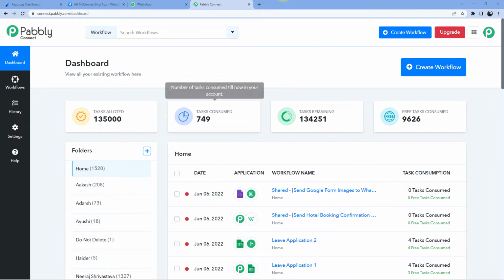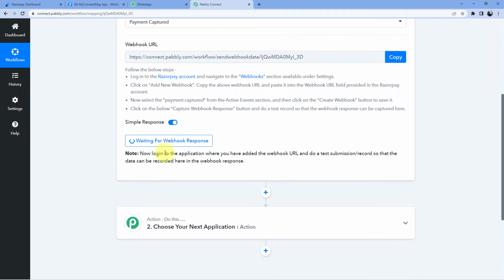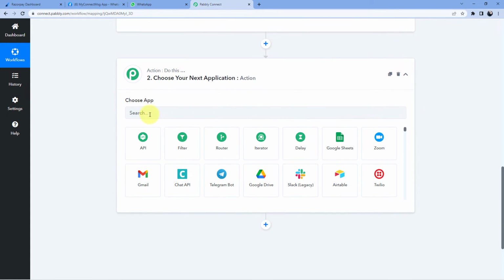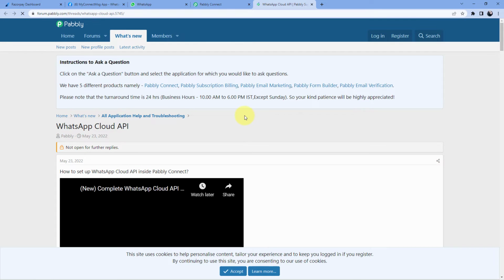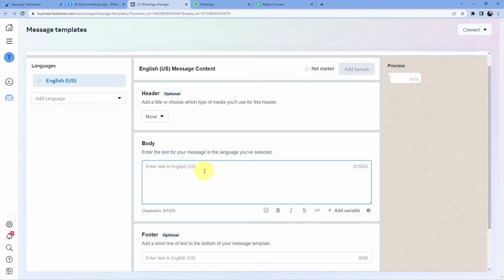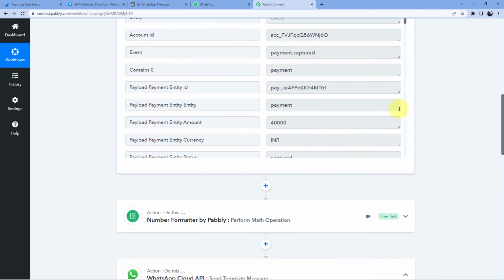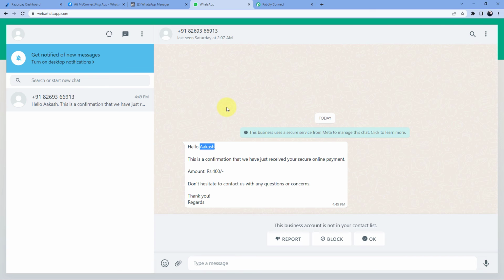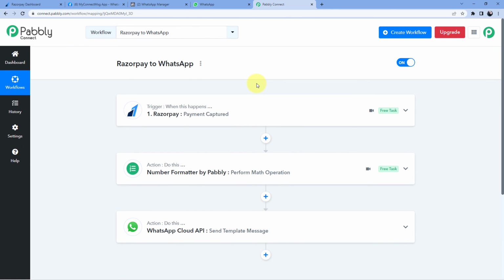Razorpay WhatsApp Automation: Send WhatsApp Message On Razorpay Payment with WhatsApp Cloud API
With Pabbly Connect, you can easily send WhatsApp messages on Razorpay payments. With the WhatsApp Cloud API, you can easily connect your Razorpay account and send messages automatically.